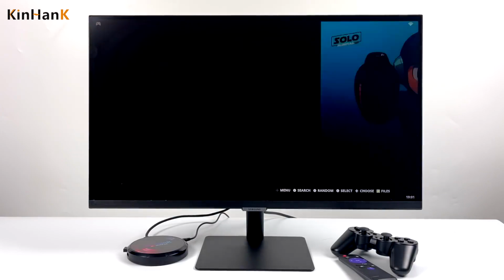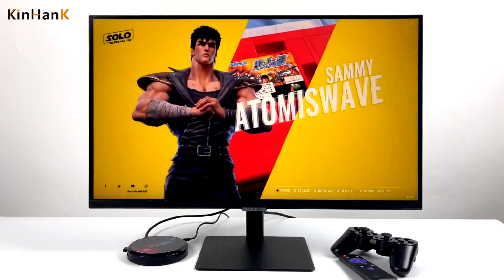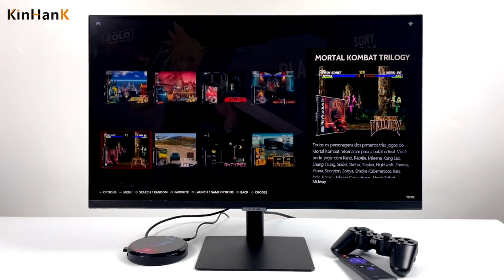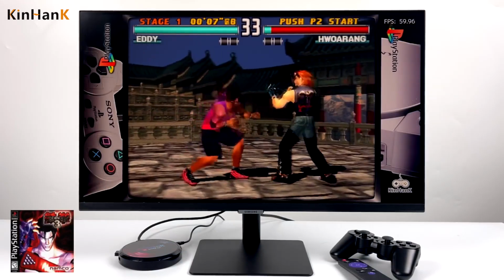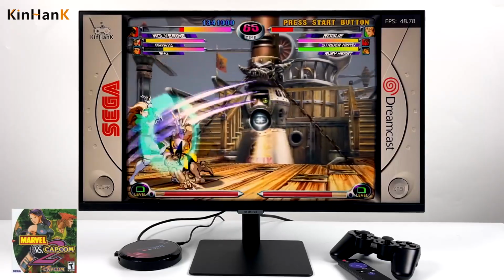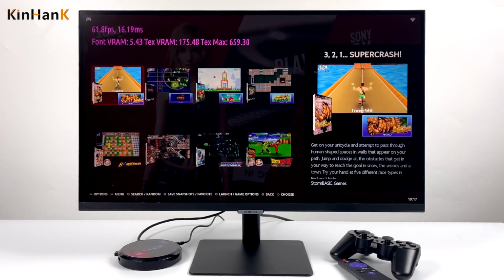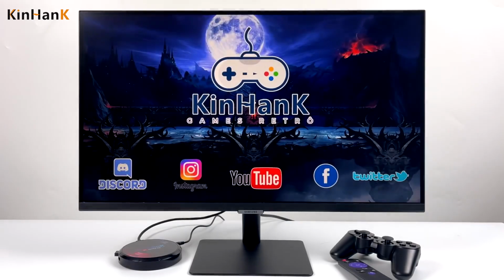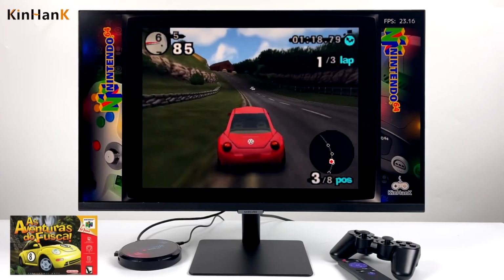Game List Preview - Super Console X Max